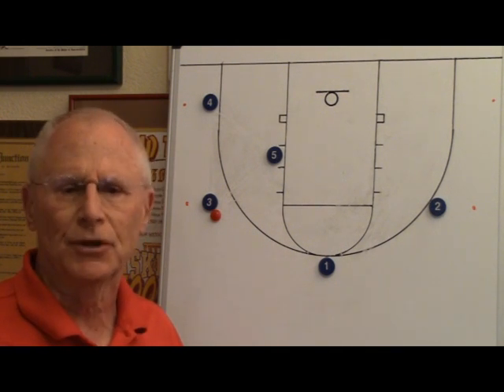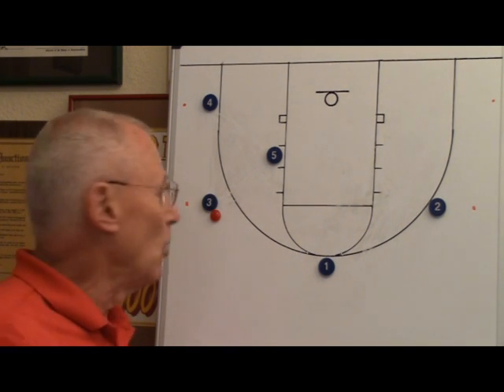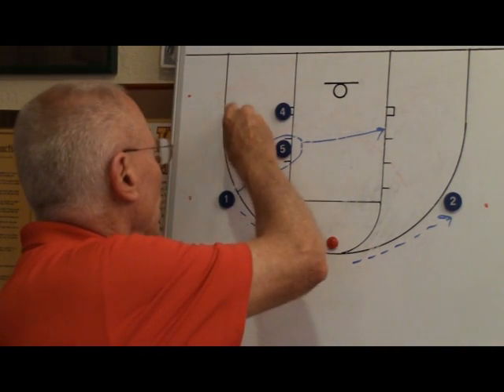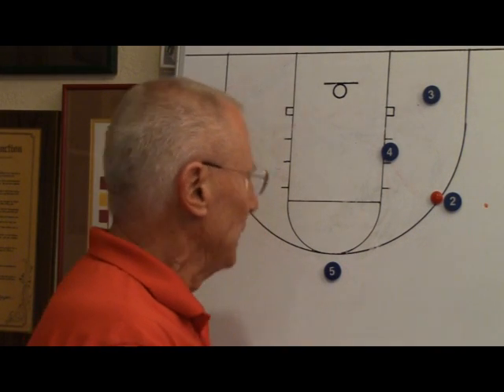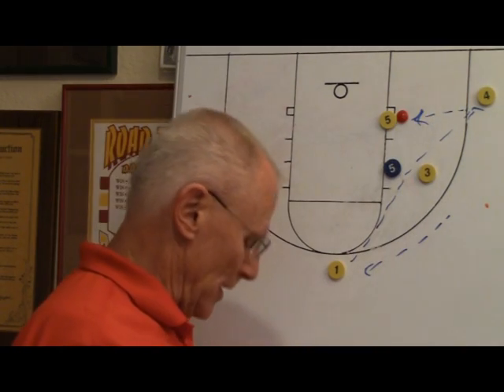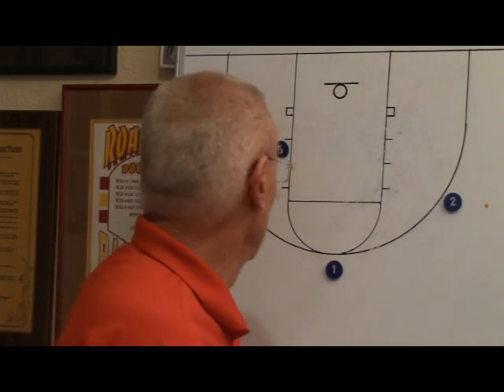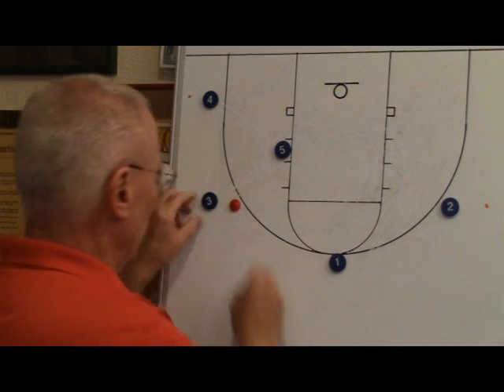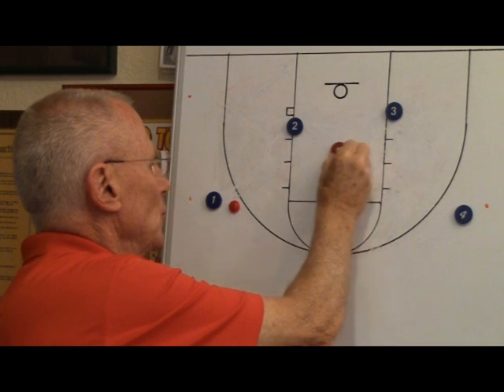Beyond Triangle Zone Offense: "5 and 4 Player Shuffle/Triangle Options" - Doug Schakel Basketball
Two-time Hall of Fame basketball coach Doug Schakel, skill development coach for the 2015 NJCAA Div. II National Champions, uses floor demonstrations and white board diagrams to teach the "Triangle Zone Offense: 5 Player Shuffle Option."
     Coach Schakel used the 5 Player Shuffle Option in combination with Triangle Offense options to guide his Crowley County High School teams to three straight state tournament appearances culminating in a 24-0 Colorado State Basketball Championship.
     The 5 Player Shuffle Option is especially effective when you don't have a true post player on your team.  He also shows a 4 Player Shuffle Option to use if you have just one post player.